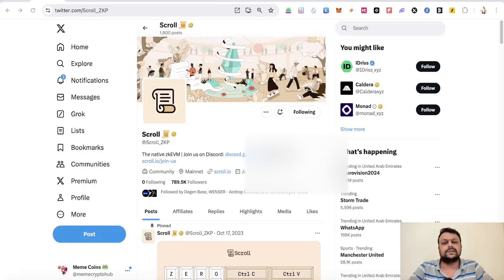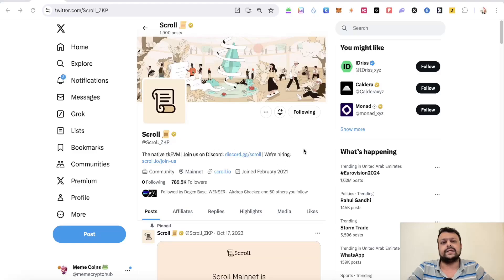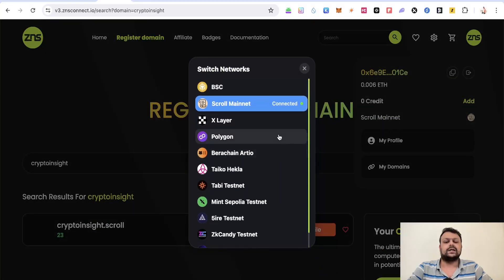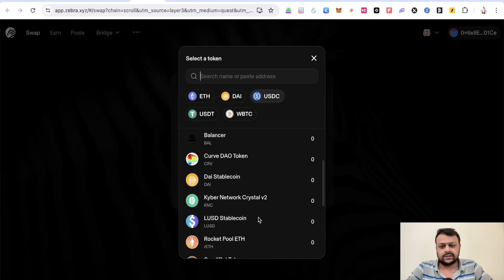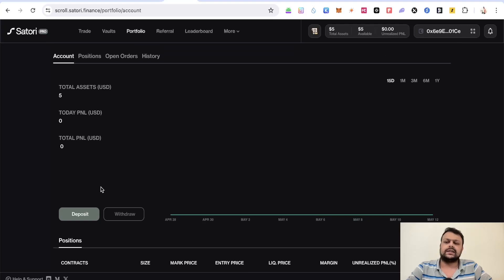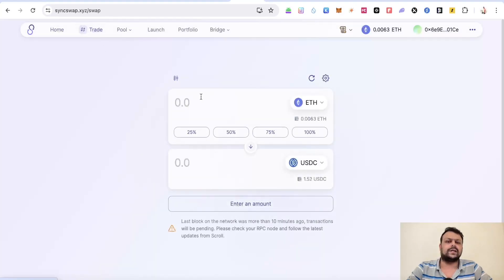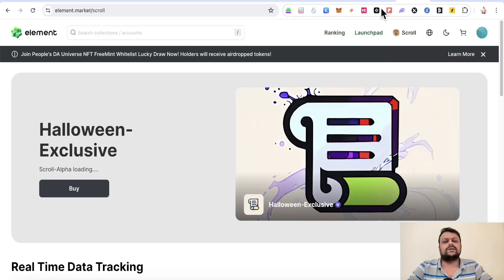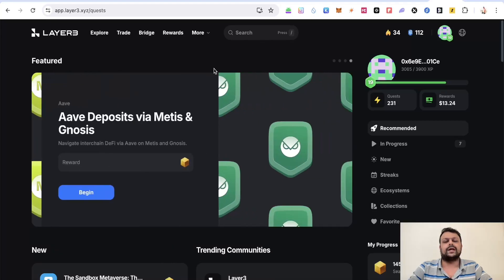Scroll Network Airdrop Farming Tutorial | Scroll Bernoulli Upgrade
Code: CRYPTO505

Code: 1stq
🟢 $9,210 Signup Bonus + Other Benefits on Toobit:

🟢 Links For This Video:
1. Earn Points on Ambient Finance
2. Mint Domain on Scroll
3. Swap Token on Zebra Protocol
4. Trade, Supply and Borrow on Satori Finance
5. Supply and Borrow on Compound
7. Earn Points on Layerbank
8. Minting NFT's on Scroll
9. Complete Layer3 Scroll Sprint